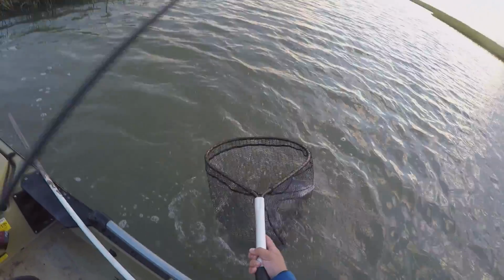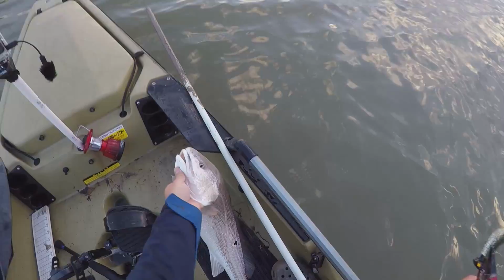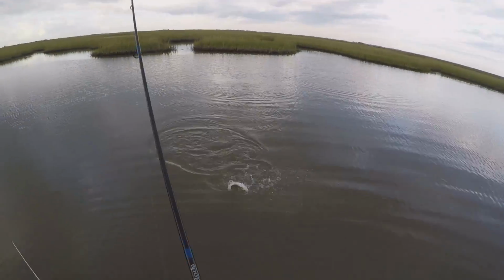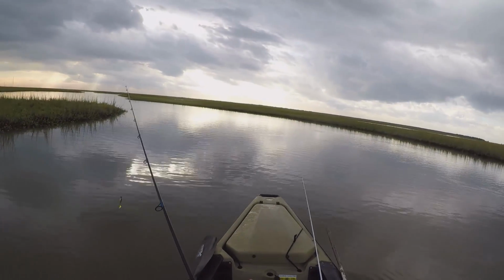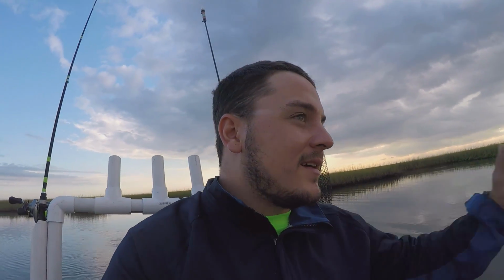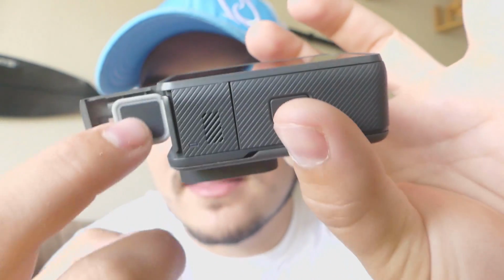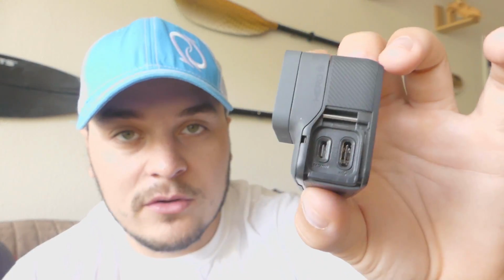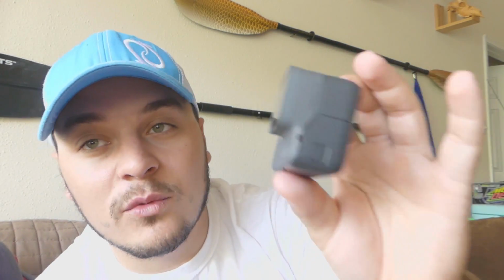Marsh Reds! | New GoPro Hero 5 Black First Impressions!!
Took the New GoPro Hero 5 Black on its first trip and, even though it was a rough one, ended up with a couple reds! Hope you guys enjoy the video!